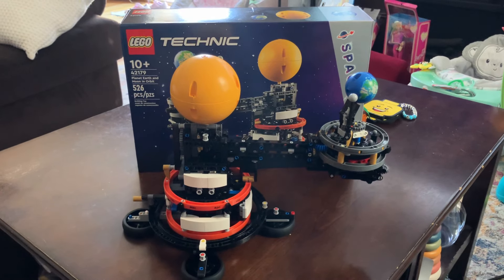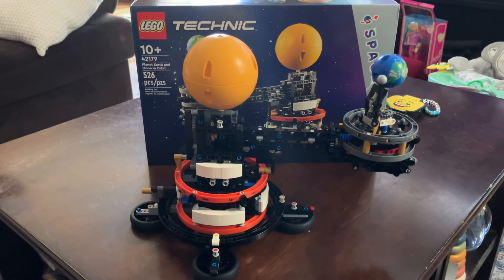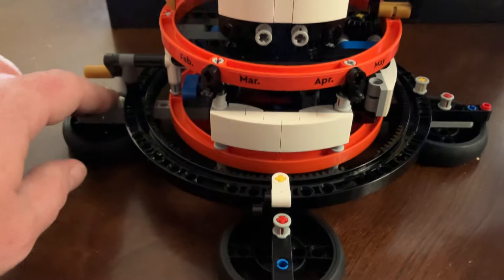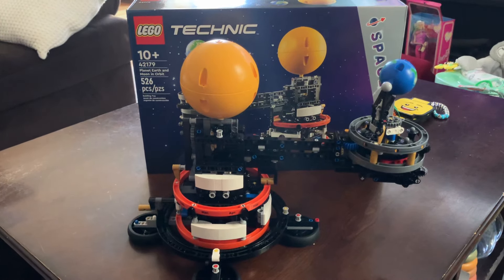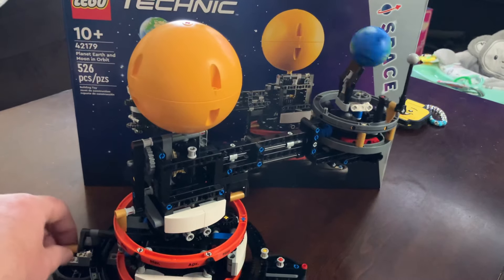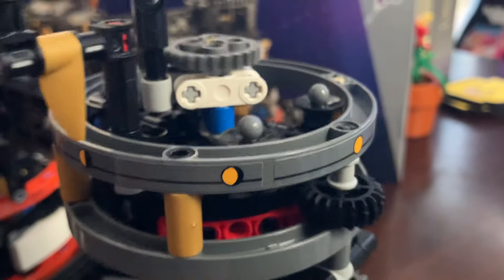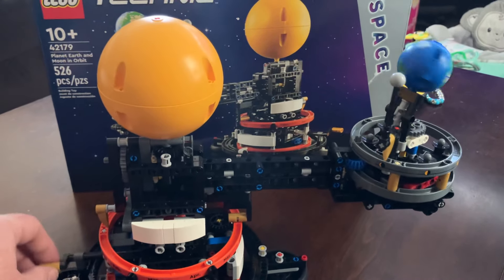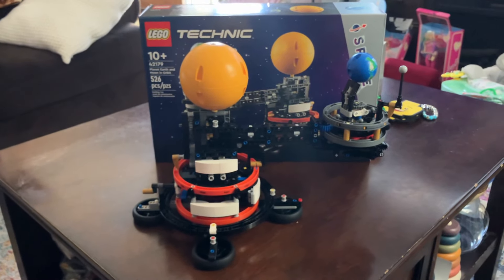Lego Technic 42179 Planet Earth and Moon in Orbit Space set review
Brand new unreleased Lego space technic planet earth and moon in orbit 42179